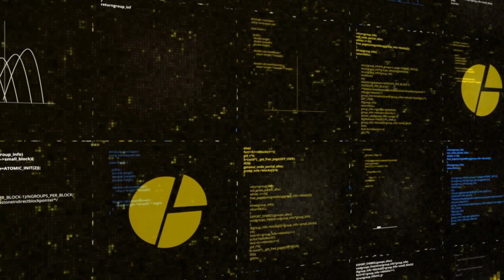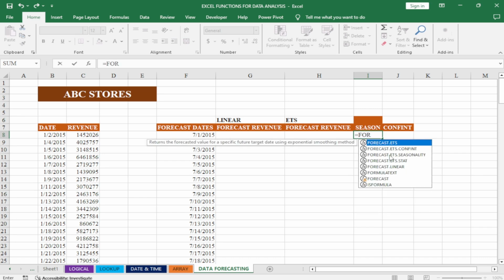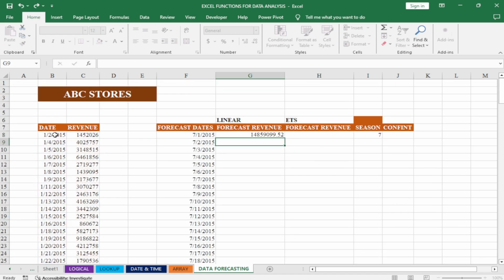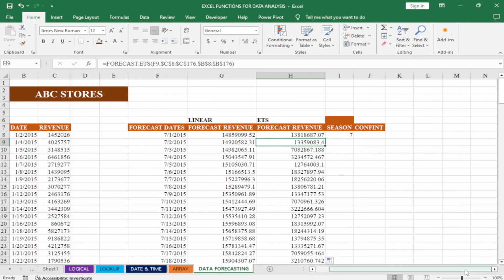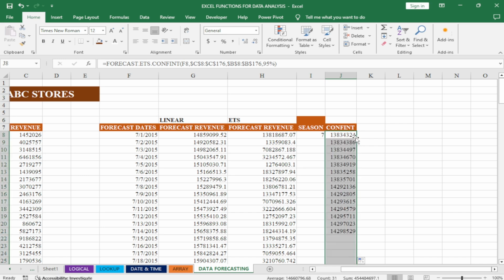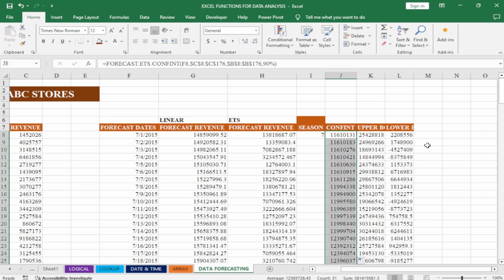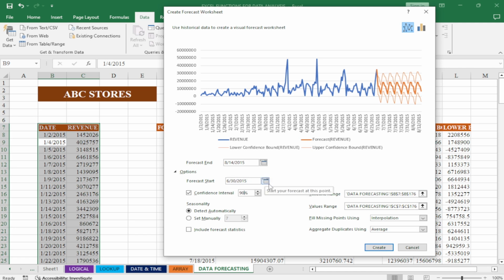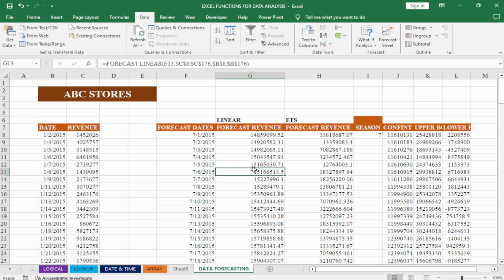Master Data Forecasting: Techniques To Predict Trends like Pro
🔍 Unlock the Secrets of Data Forecasting!
Discover the essential techniques and tools to accurately predict future trends using data forecasting. Whether you're a beginner or a seasoned data analyst, this video will guide you through:

✅ Understanding what data forecasting is and why it matters
✅ Top methods like time series analysis, regression models, and AI-based forecasting
✅ Practical applications in business, finance, and supply chain management
✅ Tips to improve forecasting accuracy

📊 With examples, easy-to-follow explanations, and actionable insights, you’ll gain the confidence to apply forecasting in real-world scenarios.

🎯 Perfect for:

Data analysts
Business professionals
Finance experts
Anyone eager to understand future trends using data

📈 Let’s Predict the Future with Confidence!